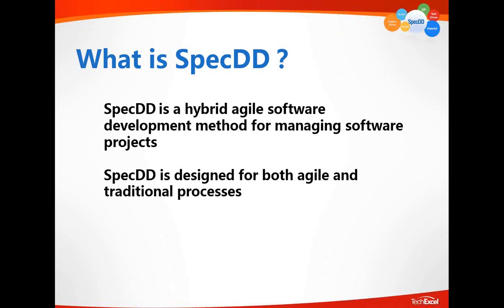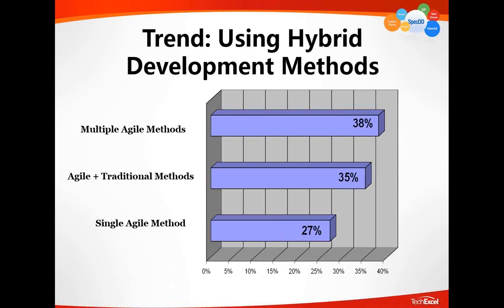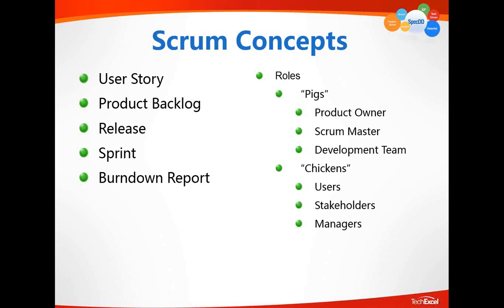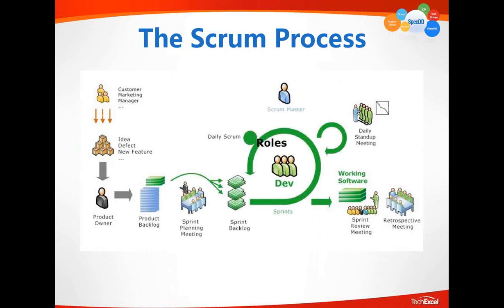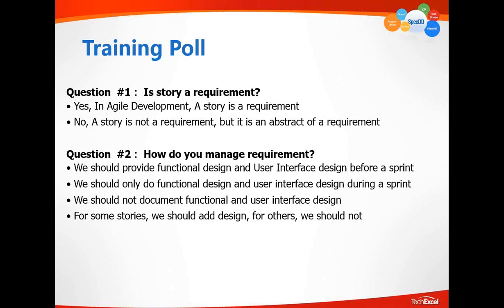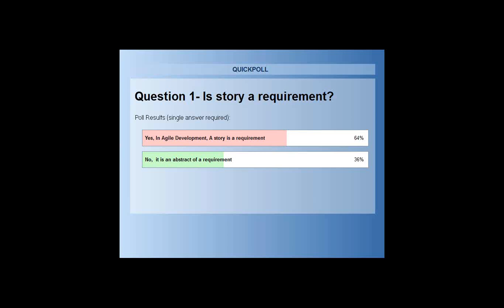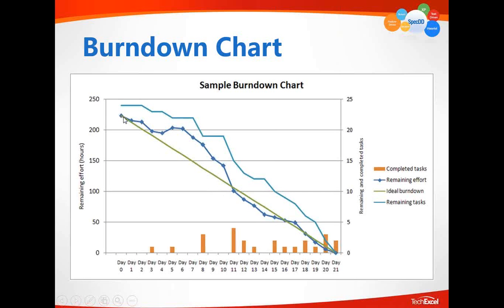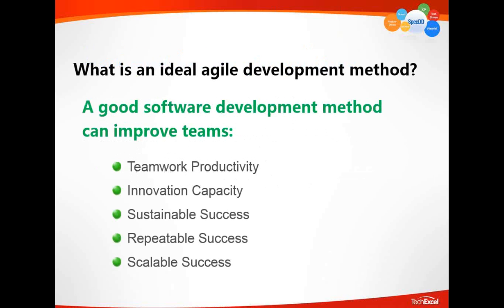SpecDD training part1: 02-What is SpecDD